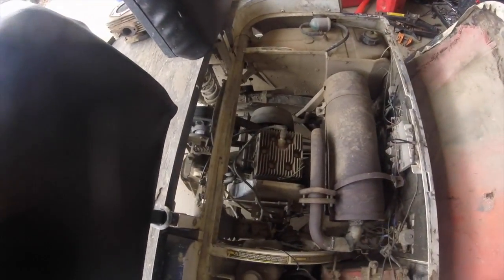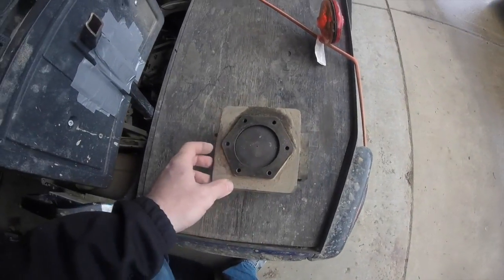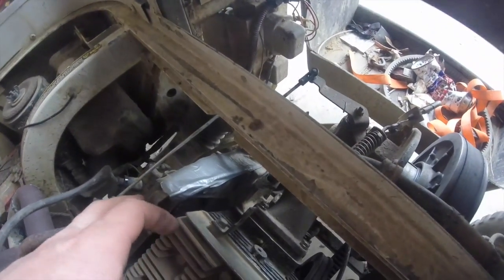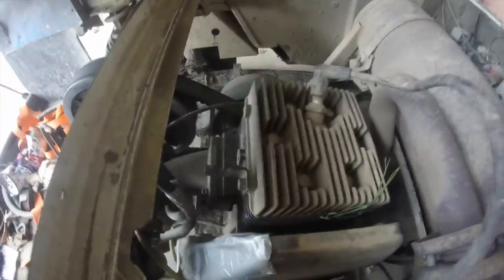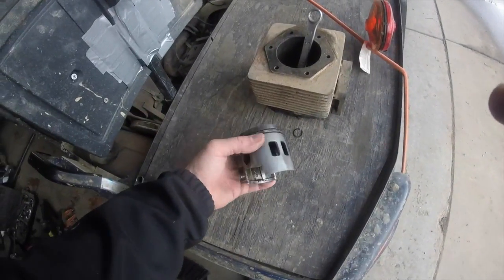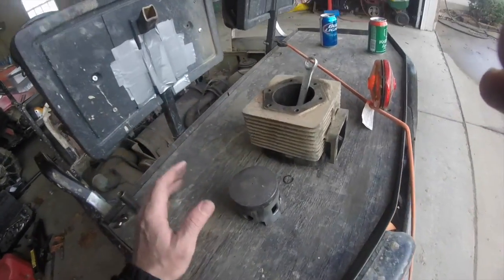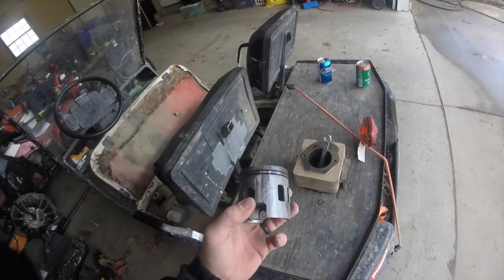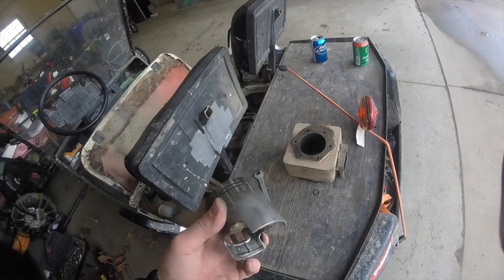How To EzGo golf cart Engine rebuild 2 cycle.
Had to rebuild the top end on my 2 cycle golf cart after i was out riding and totally lost all power. compression was down to 30psi so i decided to get a rebuild kit that included cylinder, piston, rings, and gaskets. it is a pretty simple job. i decided to do the job without removing the engine from the golf cart.